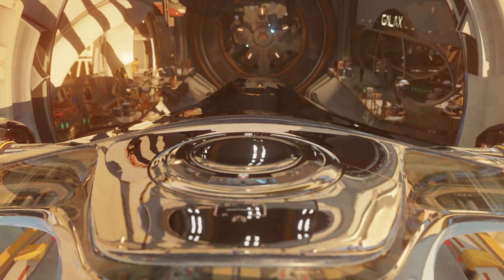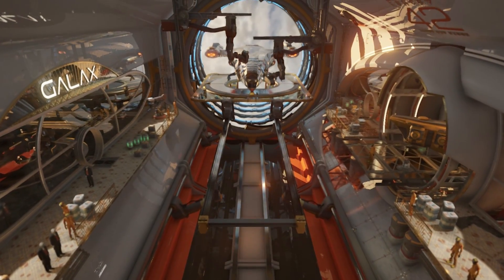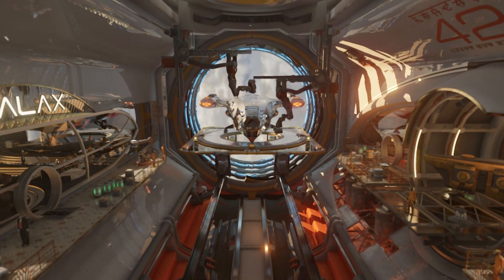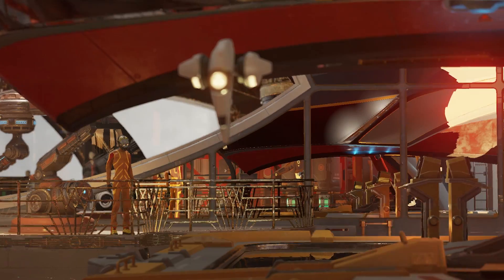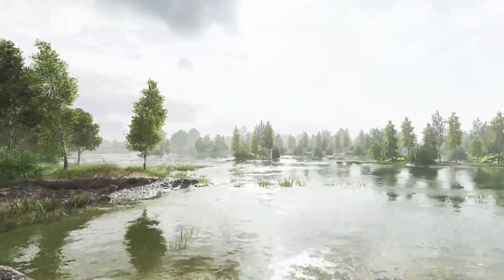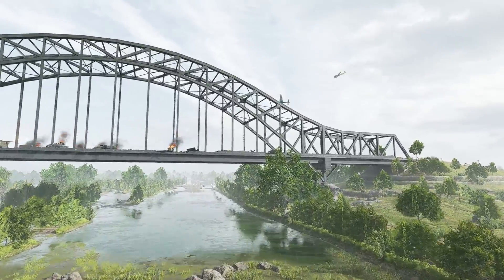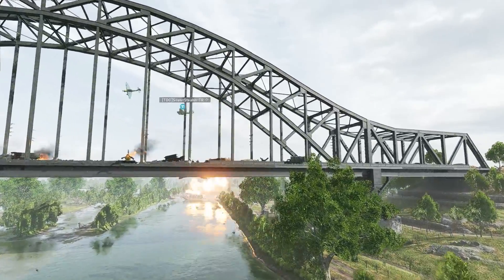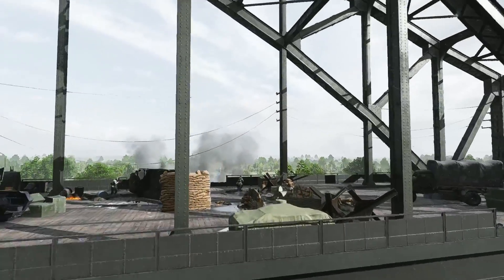Nvidia RTX 2070 vs. 2070 Max-Q - Asus Scar II and Gigabyte Aero 15 | Hardware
It's Nvidia's RTX 2070 vs. RTX 2070 Max-Q design, with the Asus Scar II and Gigabyte Aero 15 going head-to-head. How does the Nvidia Max-Q laptop graphics card in the Gigabyte Aero 15 X9 compare with the standard GeForce GPU in the Asus ROG STRIX Scar II?